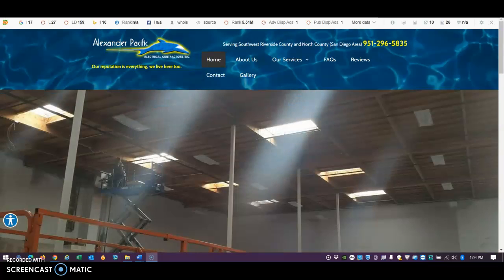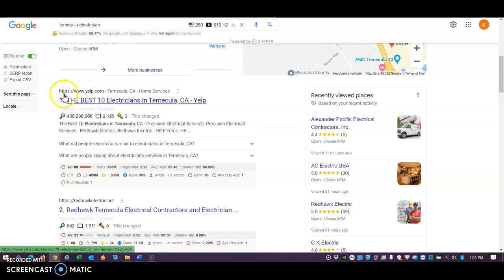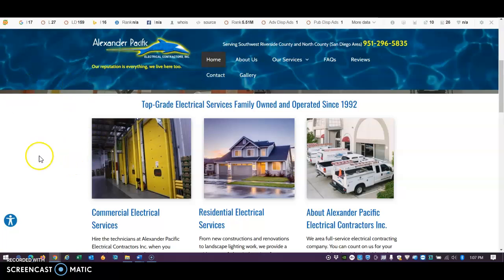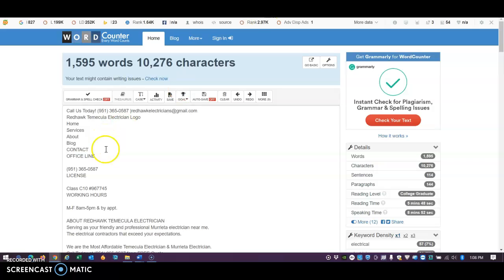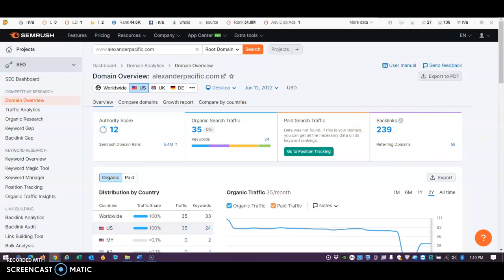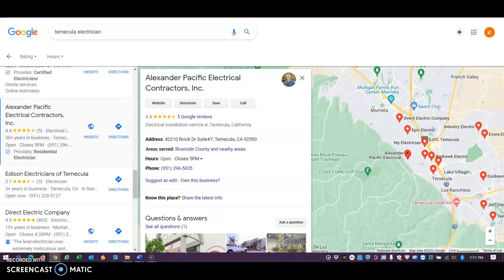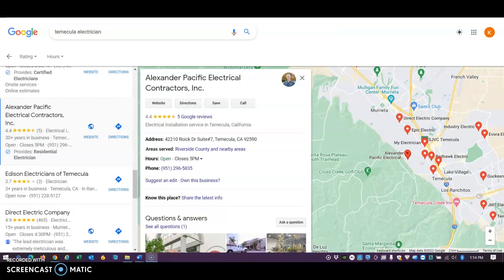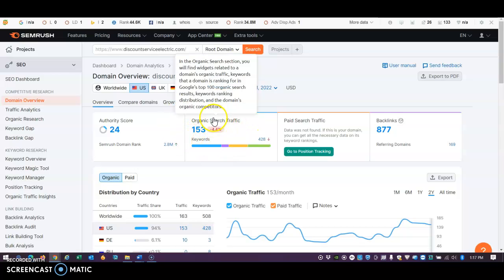Alexander Pacific Electrical Contractors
Kyle with Aries Marketing Pros analyzes and provides Alexander Pacific Electrical Contractors in Temecula, CA a detailed breakdown of how to rank up their website in Google, and how to drive more traffic to their website, resulting in more customers and clients, and landing more jobs.

For a free detailed report of your company's online presence and how to gain more traffic and increase your income, go

For a full-service electrical contracting company that provides superior electrical services for residential, commercial and industrial properties, go